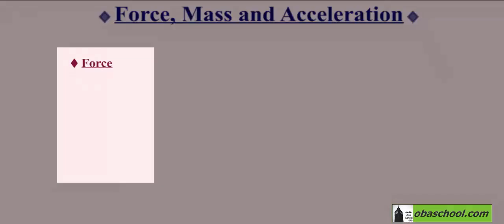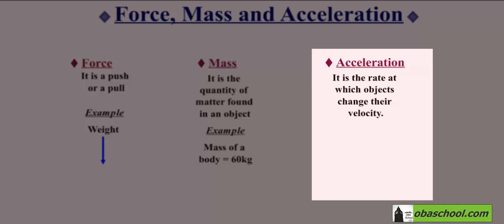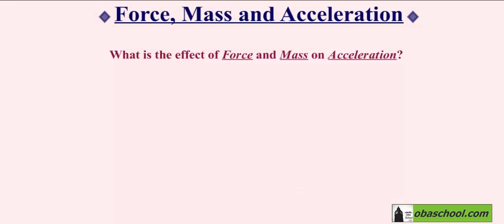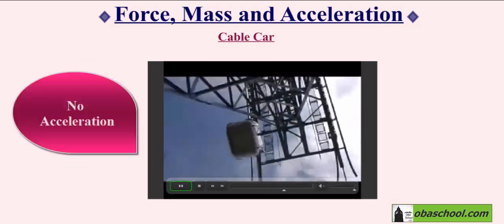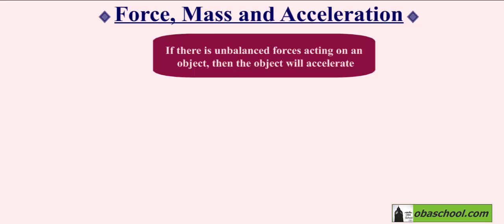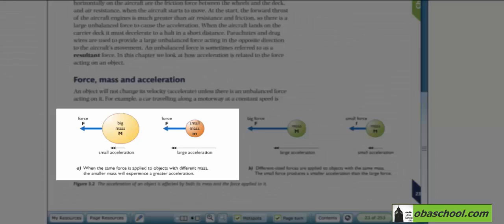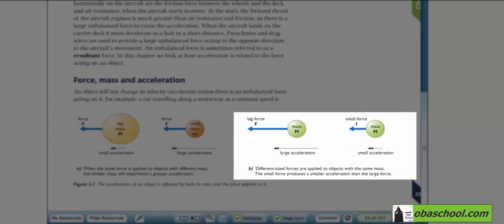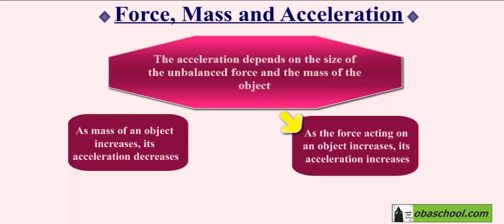Force, Mass and Weight Ex 17 (F, m and a) - A level.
AS.PHY.04.3a Force, Mass and Weight Ex 17 (F, m and a) - AS level.
AS.PHY.04.3a Force, Mass and Weight Ex 17 (F, m and a) (OASP0401a).